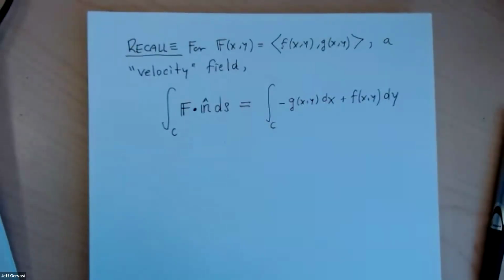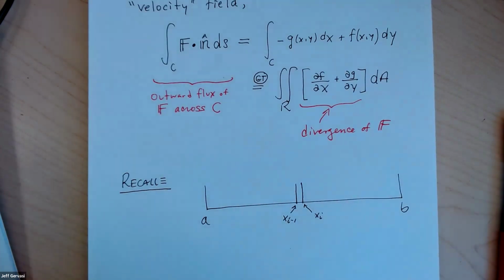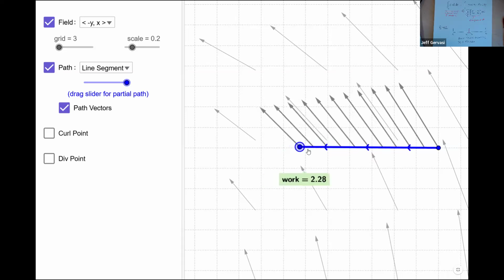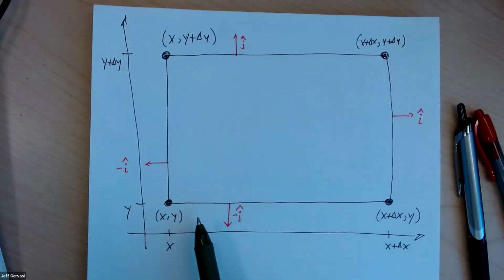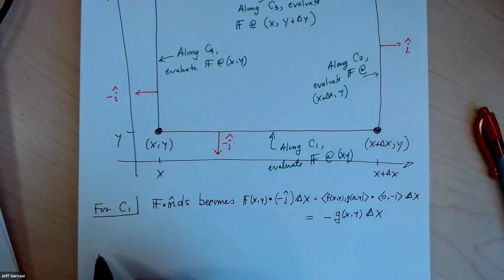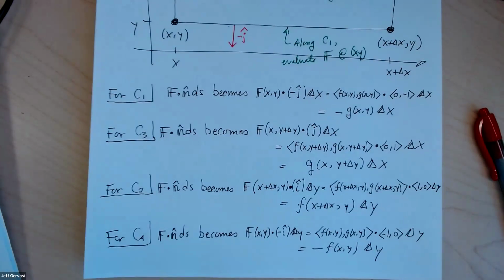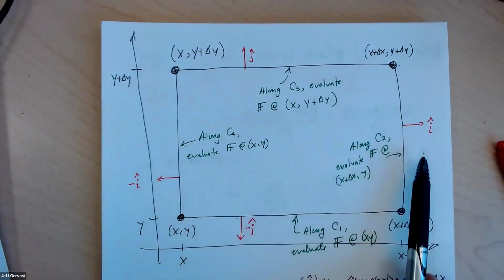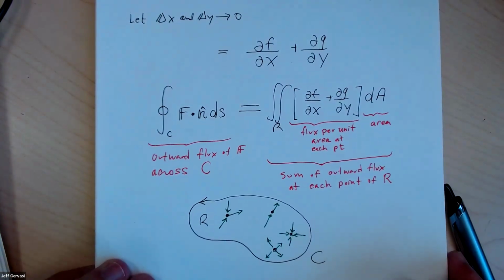Flux, Divergence, and Green's Theorem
Ever wonder how flux and divergence are related? Well here's a video that shows how by way of Green's Theorem!
In a separate video I gave an interpretation of the flux line integral, a special kind of line integral that measures the net amount of fluid that flows across a curve. In this video, I start out by applying Green's Theorem to the same flux integral to come up with what we call the flux form of Green's Theorem. The integrand of the right-hand side (the sum of the two partial derivatives) is called the 2-dimensional divergence of the vector field F and represents the flux density of the field F at a point, roughly, the net amount of fluid flowing into a region at a point. I then use this form to show the relationship between the flux of a vector field across a curve C and the flux of the vector field at each point in the region R bounded by that curve, i.e. the sum of the divergence of F at each point in R. We find that the outward flux of a vector field across the curve C is equal to the sum of the divergence of the field at each point of the region R enclosed by the curve.

Note: It should be understood that the curve is a piecewise-smooth simple closed curve with a positive orientation that bounds a simply connected region R.

(Special thanks to DESMOS, an amazing site for graphing if you haven't discovered it already, and Erik Jacobsen, whose geogebra template was so helpful